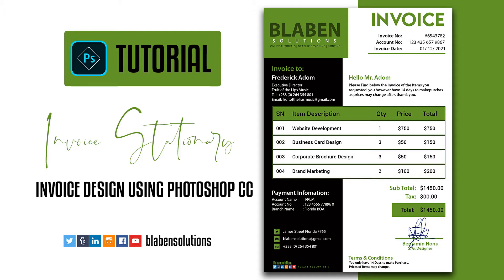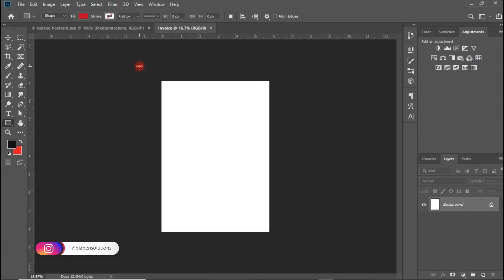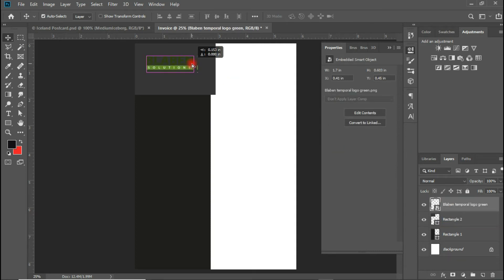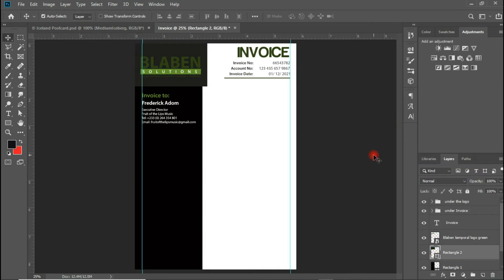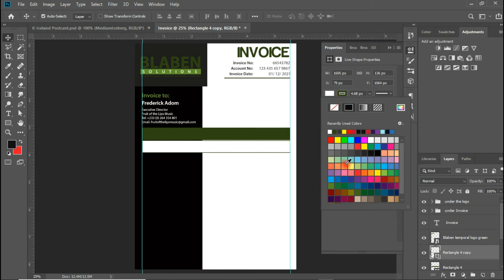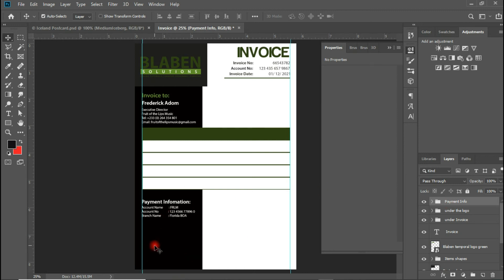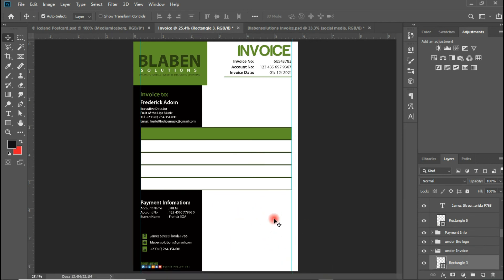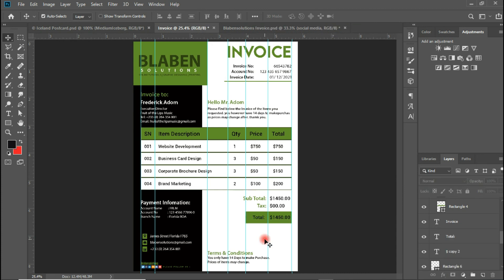How To Design Invoice Template In Photoshop | Tutorial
In this tutorial we are going to learn How To Design Invoice Template In Photoshop | Tutorial

With regards,
Team Blaben